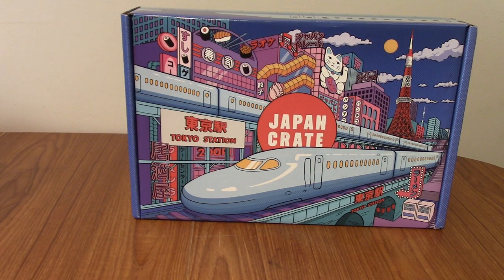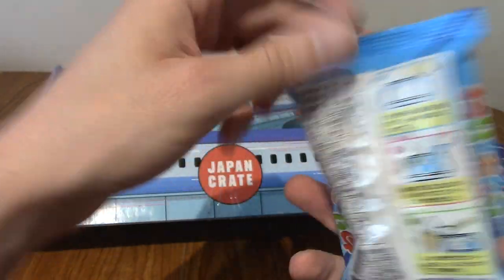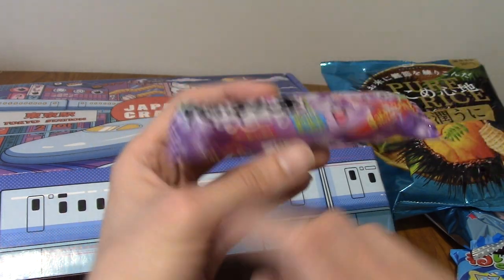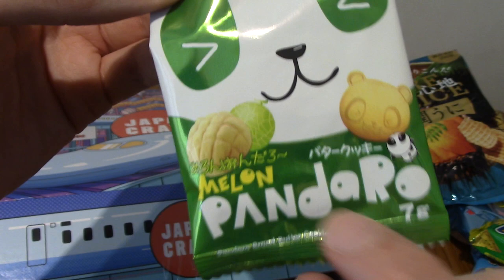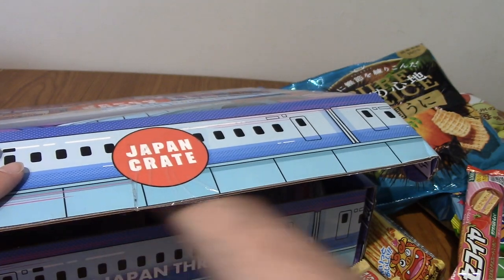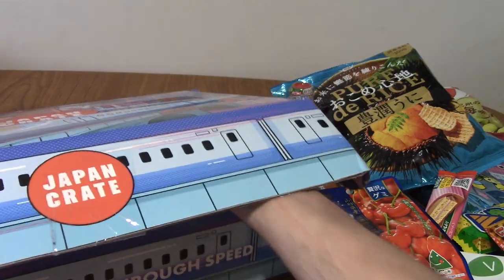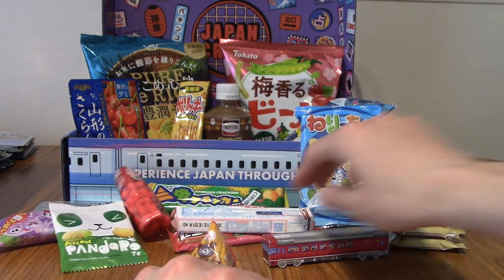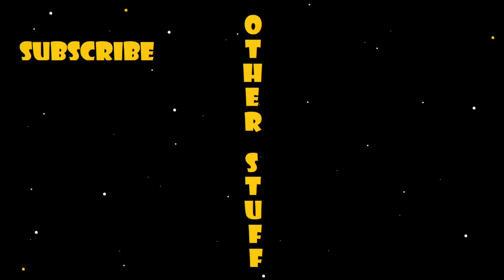Japan Crate: Bullet Train Edition Unboxing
Time to board a bullet train to.. flavour city? Flavour-hama? フレーバー・シティー?